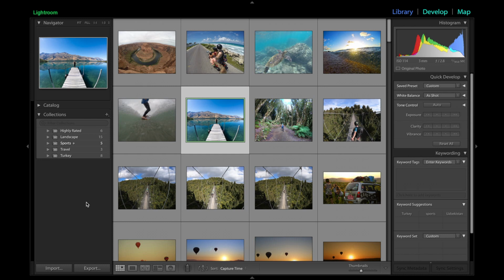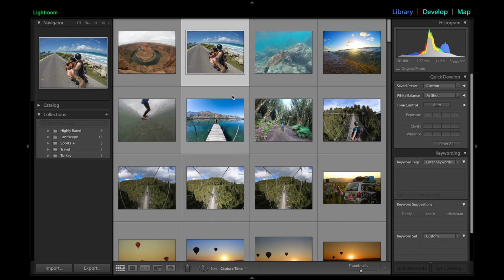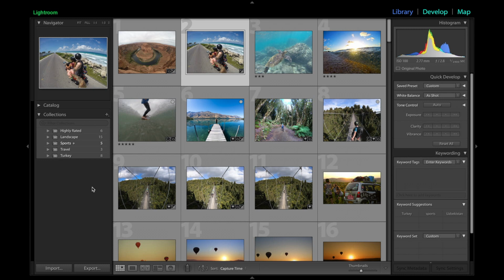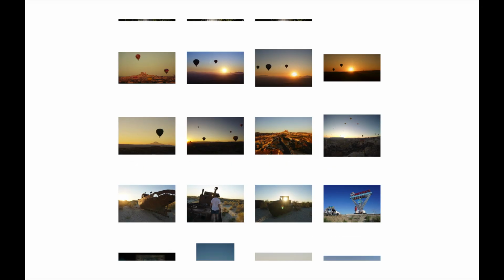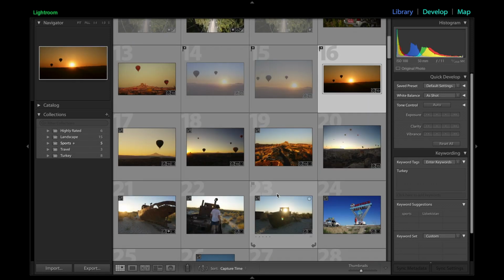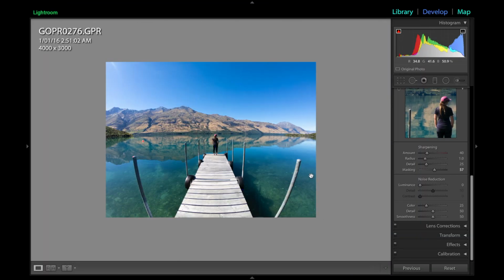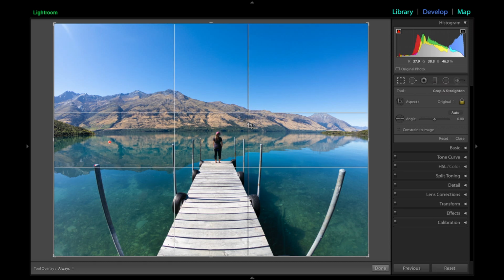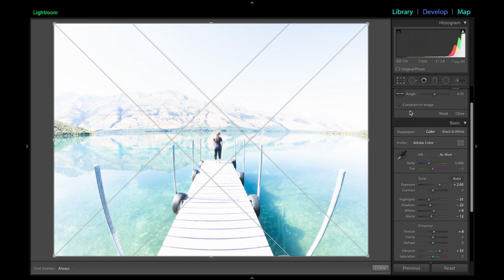Lightroom - Shortcut Keys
Some shortcut keys for Lightroom Classic.